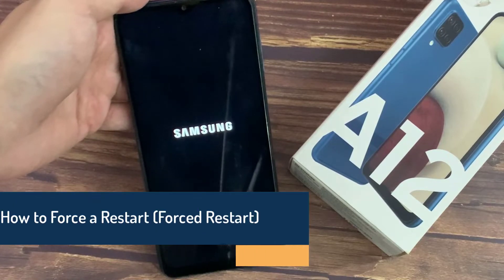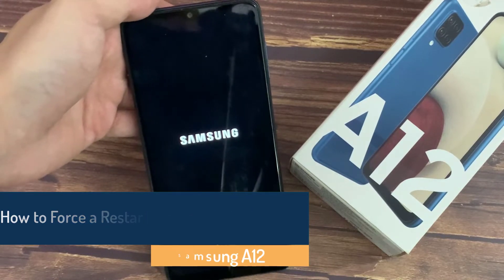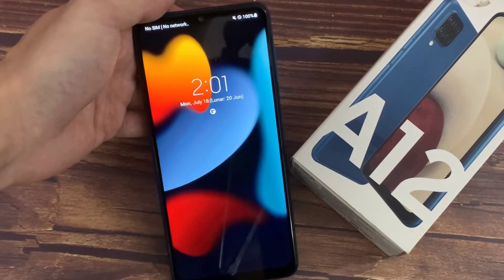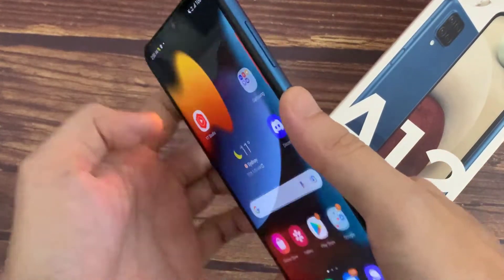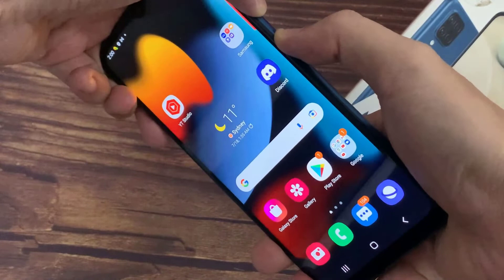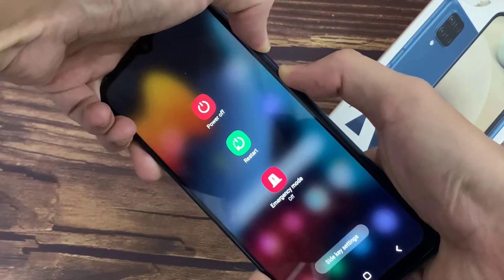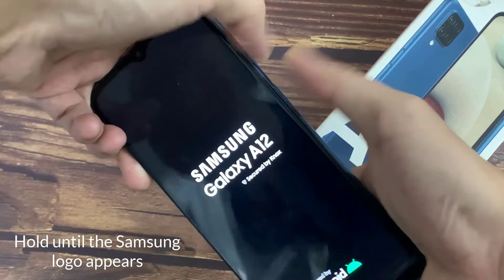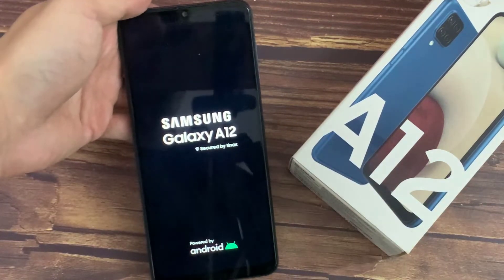Samsung Galaxy A12: How to Force a Restart (Forced Restart)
In this video, i'm going to show you how to force a restart on Samsung Galaxy A12.
In this video, you can learn:
How to force a restart on Samsung Galaxy A12
How To Force A Restart On A Samsung Galaxy
How to Force a Restart on your Samsung Galaxy A12
How to Force a Restart Samsung Galaxy A12
How to Force a Restart on a Samsung Galaxy A12

How to force a restart on Samsung Galaxy A33:
How to force a restart on Samsung Galaxy A73: Restart (Forced Restart)